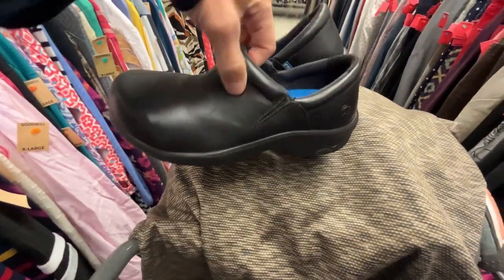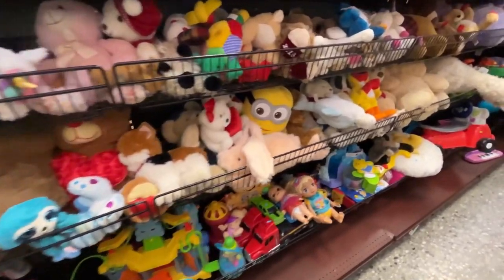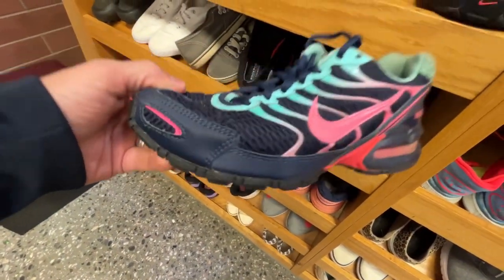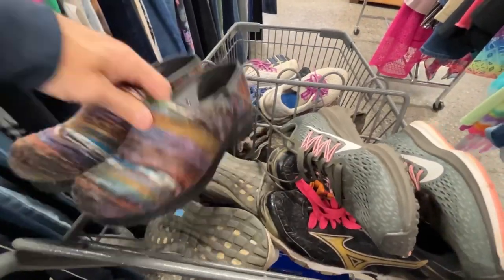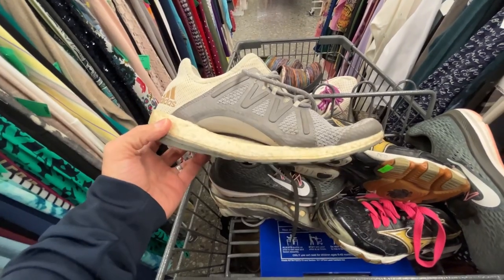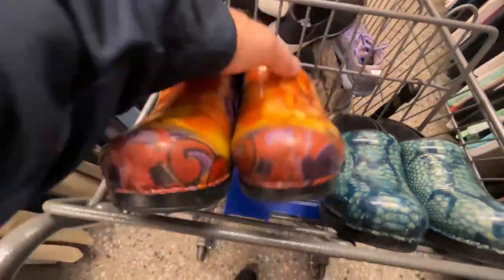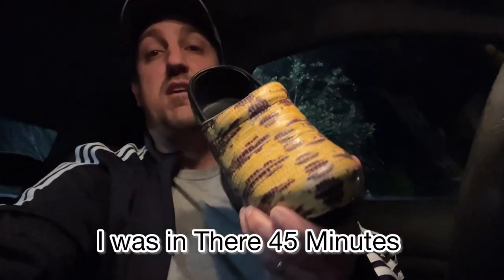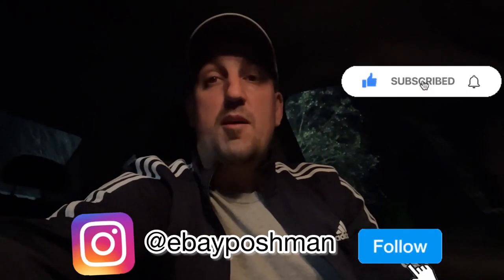Thrift Store Finds - Sourcing for Shoes and items to Resell on eBay , Poshmark & Mercari - Vlog #1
Save money 💰 ⬇️
Hey! I’m getting Cash Back on my holiday shopping and don’t want you to miss out. Use my link to join Rakuten by 11/30 and get $40 after you spend $40:*